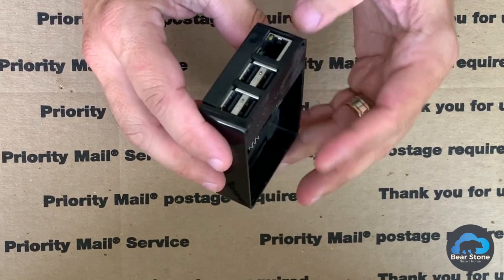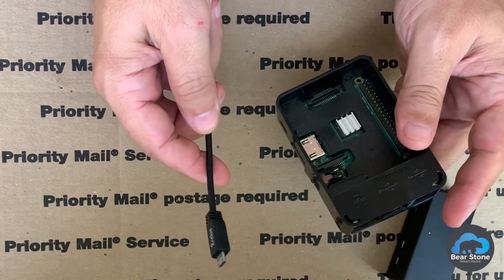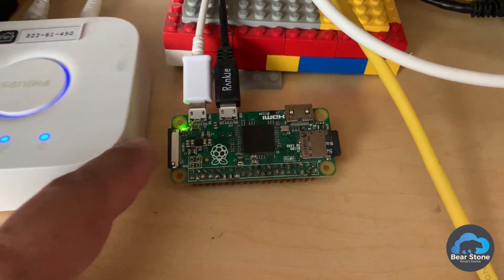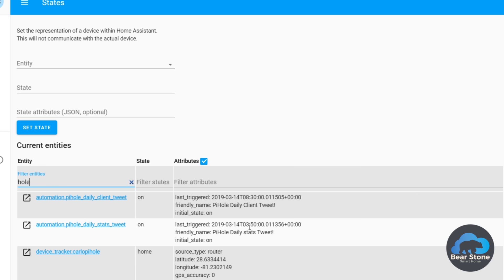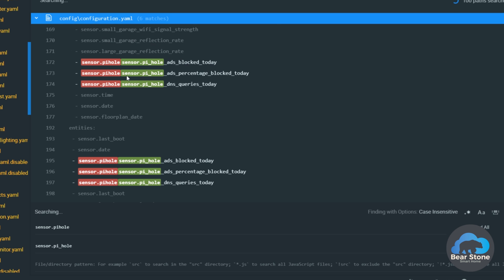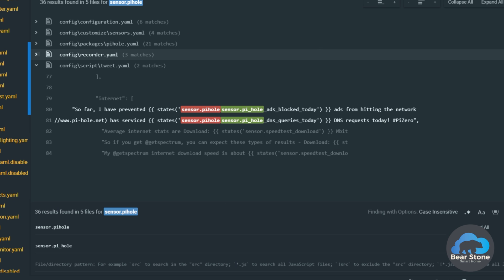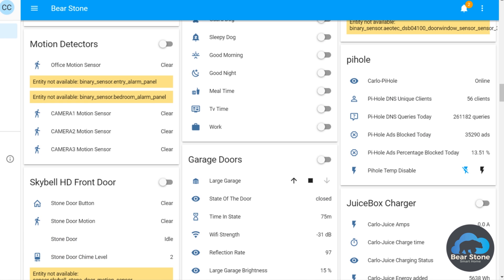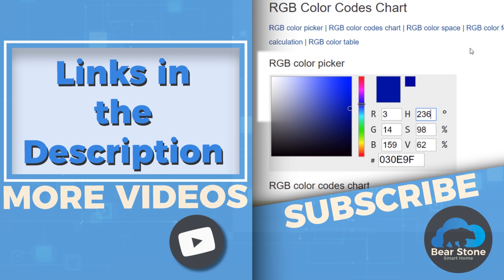All the Raspberry Pi that run Home Assistant in my house!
Pi has a special meaning in my Smart Home.  The raspberry pi was the first piece of hardware I bought to run Home Assistant.  This awesome little 35 dollar piece of equipment ran all of my home automation for about 3 years before I eventually graduated up to Docker and my current re-purposed laptop.  I say graduated since it was an evolution of the house and the IOT in it that made me seek out more processing power to run everything.  My system now has around 200 smart sensors and countless devices and it just overwhelmed the Pi and it’s modest processing.  It was (and still is) the easiest way to get into Home Automation though.

I also have a Pi Zero that runs my DHCP and DNS for my internal network.  Although not powerful enough to run Home Assistant, it is the perfect vehicle for Pi Hole – a whole house ad blocking system.  Curious how it preforms? Check out @BearStoneHA which tweets out live stats on all of the internet traffic blocked each day.

I spent some time fixing the Pi Hole sensors in my Lovelace setup as well.

We also show off the LED scene which celebrates Pi Day by setting the front lights to RGB 3,14,159.

Pi Zero
Pi Starter Kit
WishList NUC
Bear Stone PopSockets